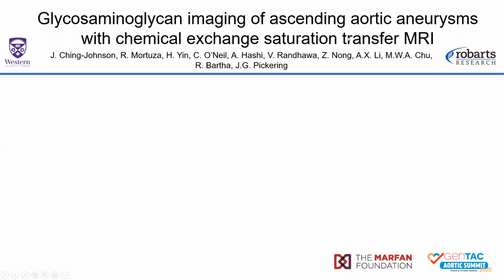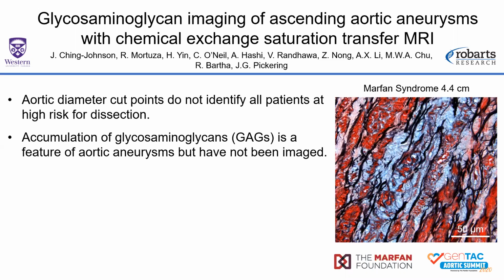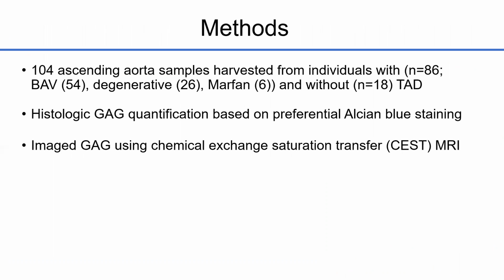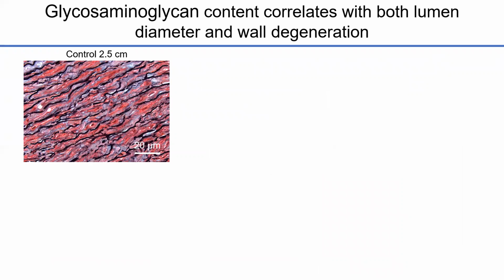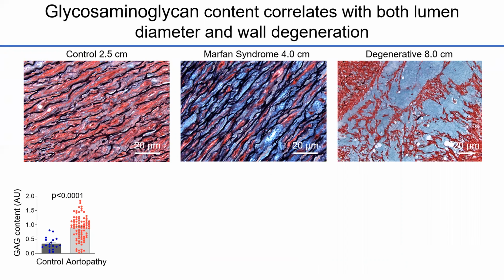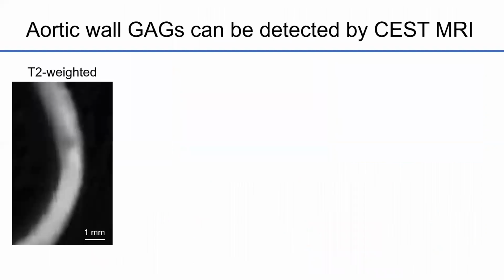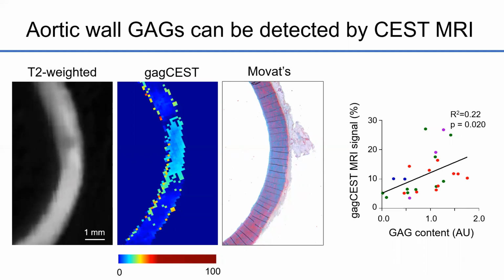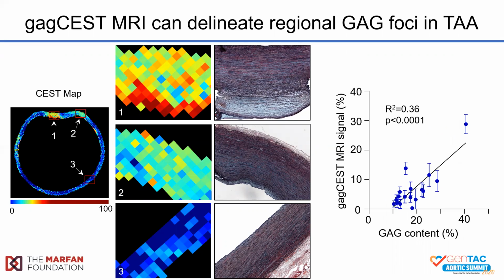Glycosaminoglycan imaging of ascending aortic aneurysms with chemical exchange saturation...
Glycosaminoglycan imaging of ascending aortic aneurysms with chemical exchange saturation transfer MRI, presented by J  Geoffrey Pickering , Robarts Research Institute and London Health Sciences Centre.